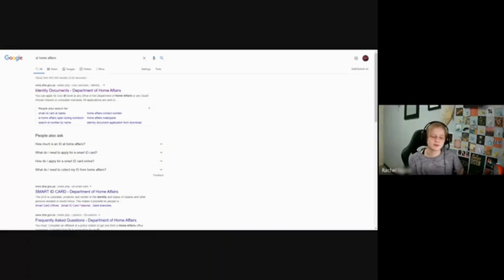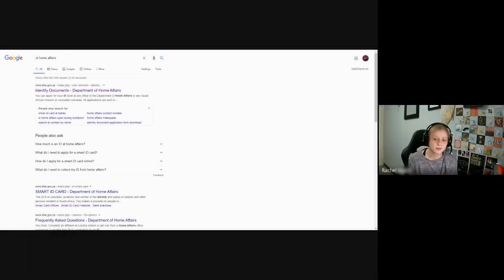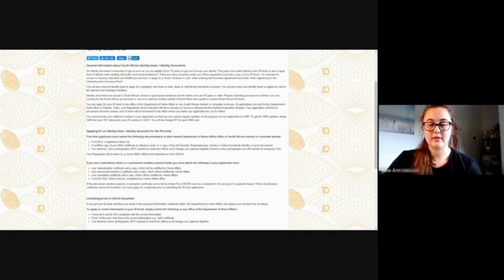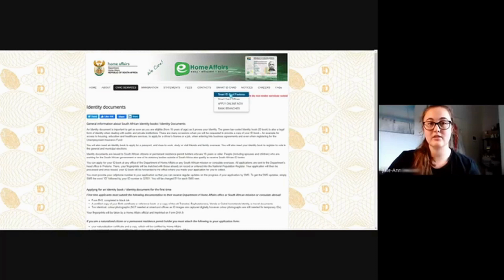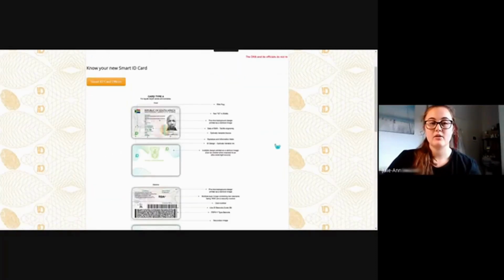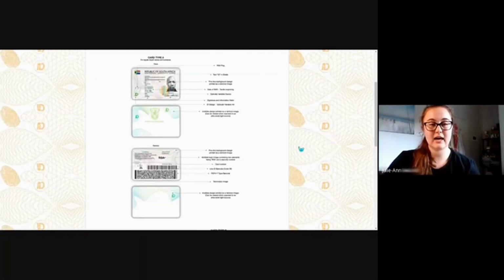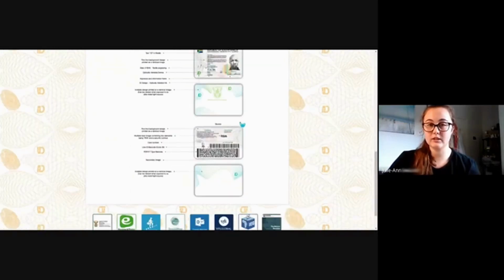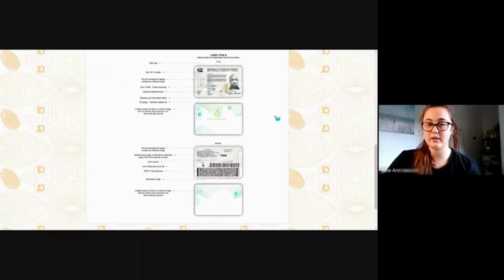How to get your ID in South Africa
Timestamps:
00:00 Intro
00:13 Why are IDs important?
01:01 How do you get your ID?
04:03 A few words of wisdom